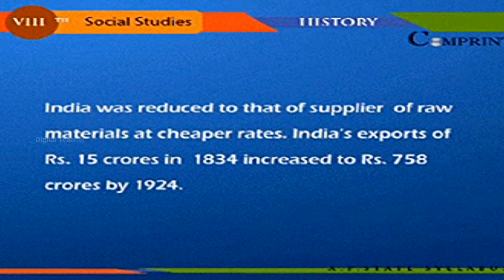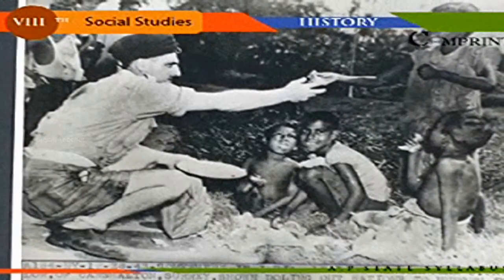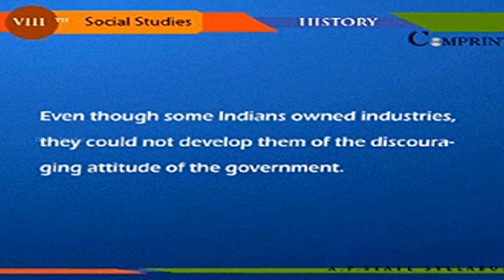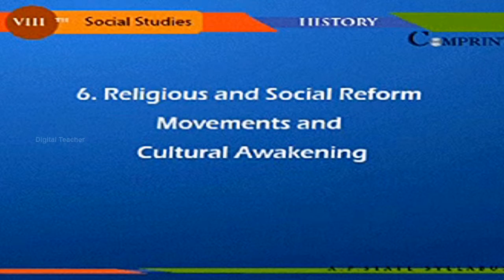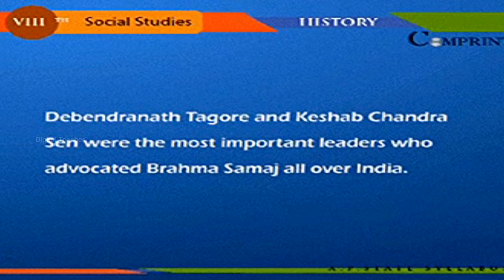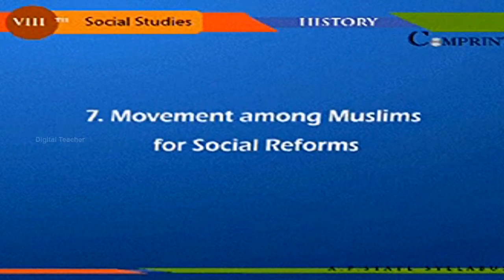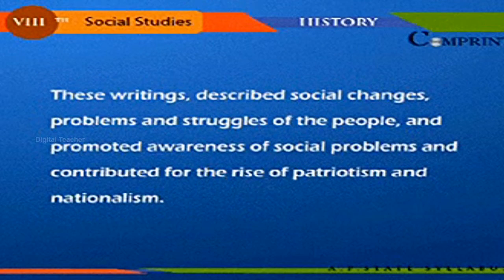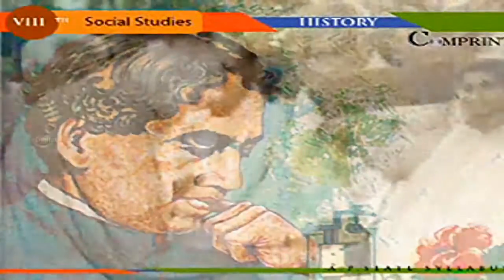Changes in Economic and Social Sectors | 8th Class Social | Digital Teacher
Changes in Economic and Social Sectors, 8th Class Social Subject. AP And Telangana State English Medium syllabus Online by Digital Teacher.